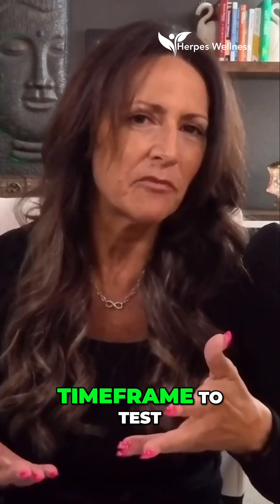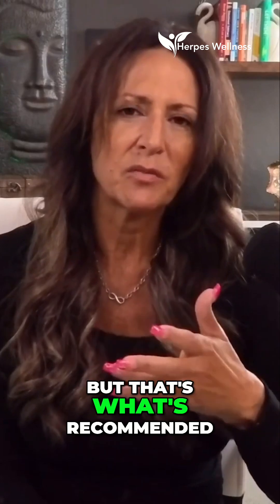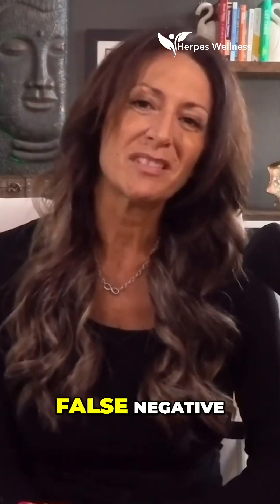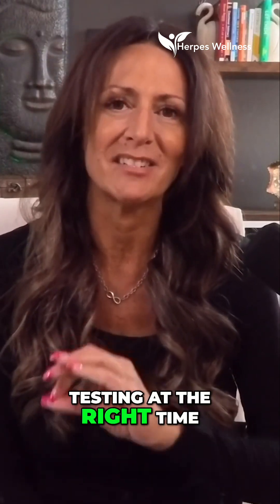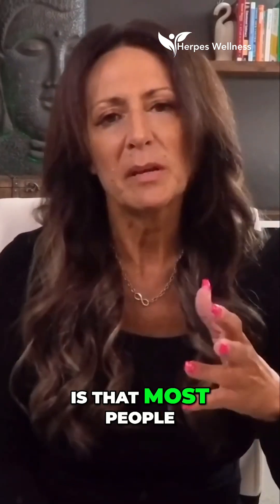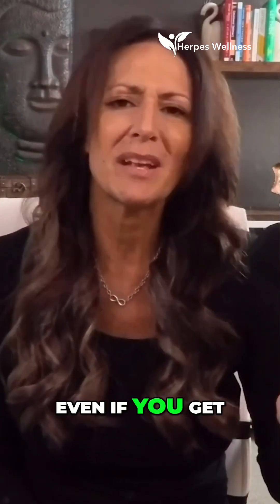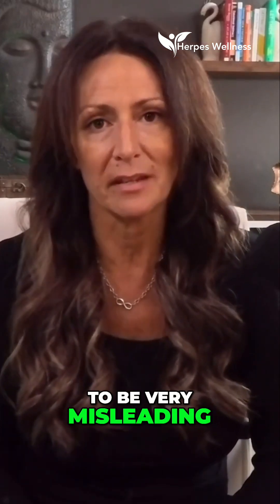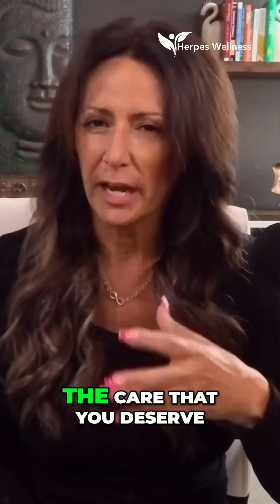Herpes Testing: IgM vs IgG Explained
Discover the vital differences between IgM and IgG herpes tests, including their reliability for HSV1 and HSV2. Learn the best timing for accurate herpes test results to avoid misleading outcomes and ensure proper care. Understanding herpes simplex virus testing is essential for managing genital herpes and receiving the care you deserve.

✅ Join our online community and participate in herpes discussion forums for free